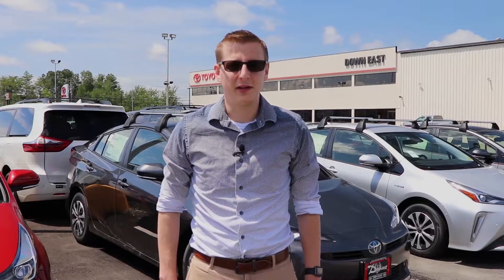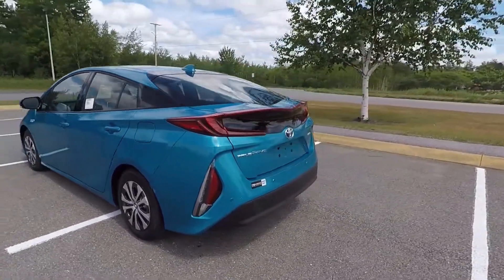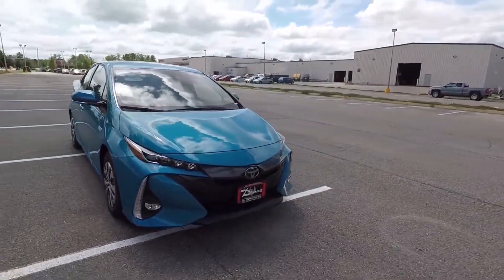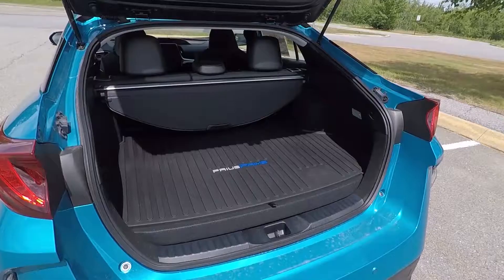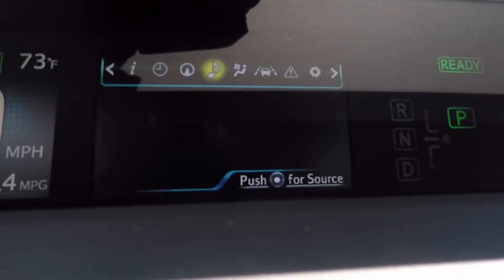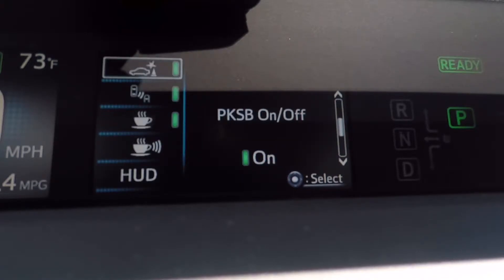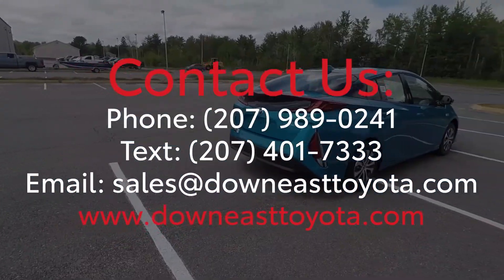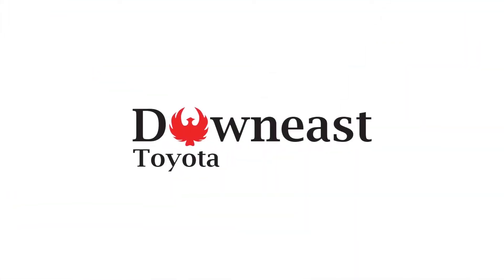2020 Toyota Prius Prime | Quick Look/Walkaround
The Prius Prime is a plug-in hybrid electric vehicle that offers up to an EPA estimated 25 miles on only electric power, before continuing to operate like a conventional hybrid vehicle. This gives you an EPA estimated 640-mile driving range. The Prius Prime also offers a ton of options and features that make it stand out from the rest. In this video, we go over these features on the top of the line 2020 Toyota Prius Prime.

About the 2020 Toyota Prius Prime:
To provide drivers with ultra-efficient performance, the 2020 Toyota Prius Prime features a 121-horsepower plug-in hybrid system that pairs a 1.8-liter four-cylinder gas engine with a pair of high-torque electric motors. Electric power is supplied by an 8.8-kWh Lithium-Ion battery pack. Armed with a Continuously Variable Transmission, the Toyota Prius Prime will earn 55 mpg in the city and 53 mpg on the highway with a 133 MPGe rating. Performance highlights include a 640-mile driving range and a 25-mile all-electric driving range. The Toyota Prius Prime battery pack can be charged in 5.5 hours with a standard outlet and in 2 hours, 10 minutes with a 240-volt power source.

Downeast Toyota
652 Wilson Street
Brewer, ME 04468